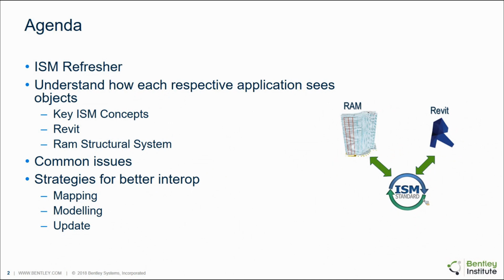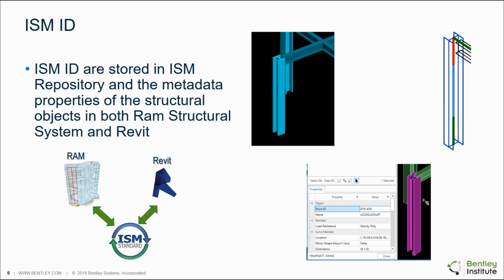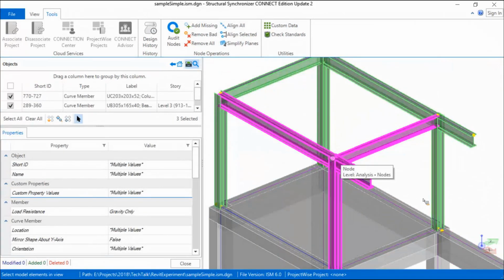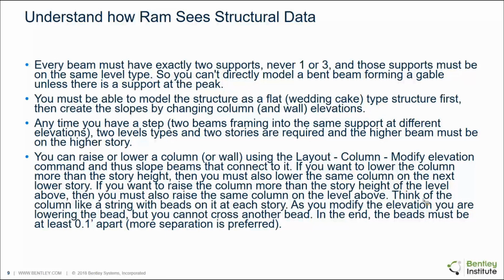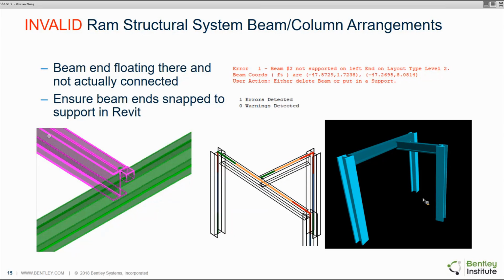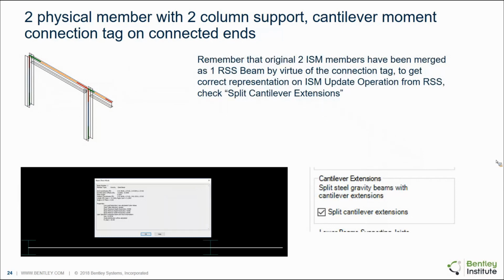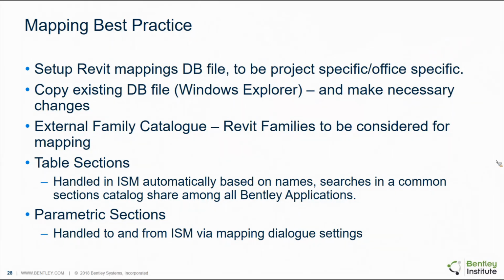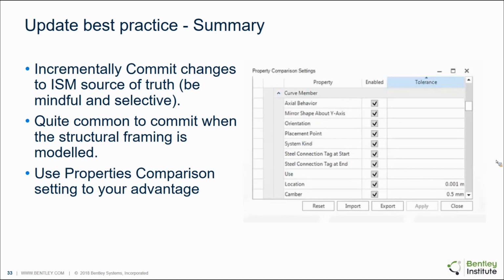Smooth Building Design through Advanced Interoperability - RAM | Revit org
In this video, find out how you can save time and eliminate redundancy in the design office!  This presentation with Structural expert Wentao Zhang shows how to efficiently leverage powerful interoperability between Revit and RAM.  See the nuances of how structural data is represented in Revit, Bentley's Integrated Structural Modeler (ISM), and RAM Structural System ans share best practices for modeling and troubleshooting common errors.